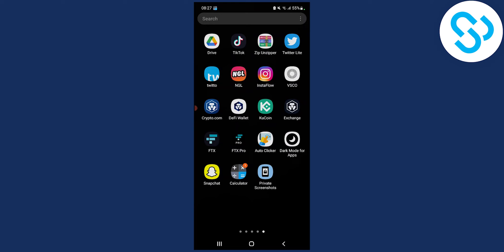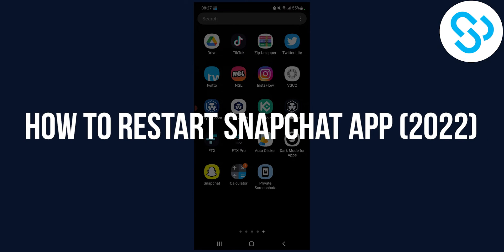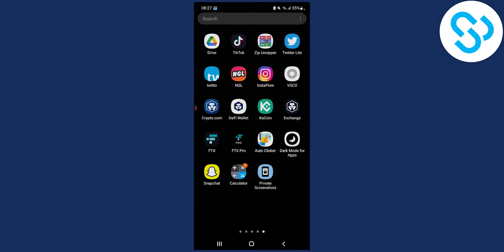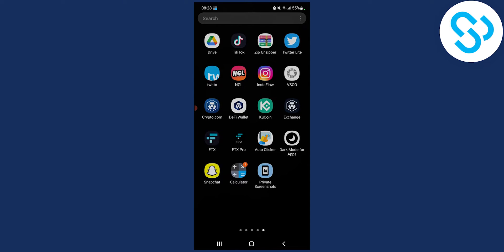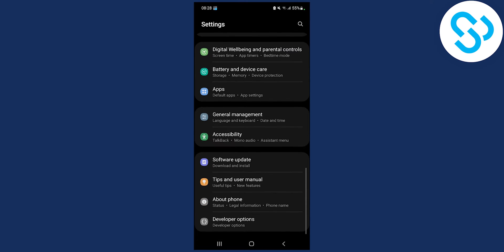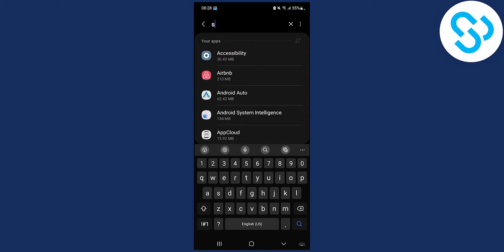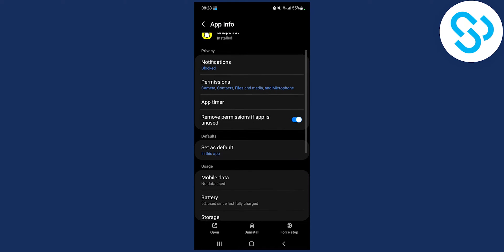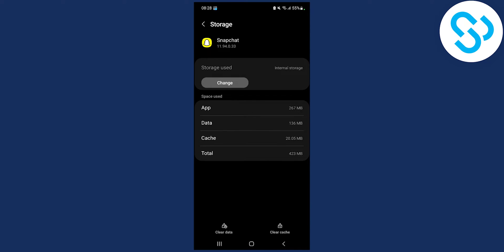How To Restart Snapchat App (2023)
In this video, I will show you how to restart snapchat app